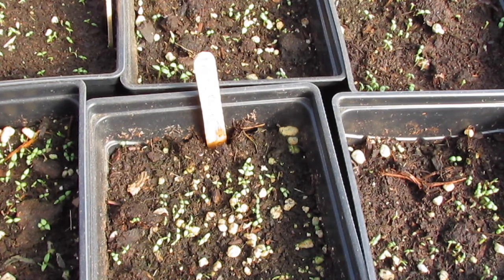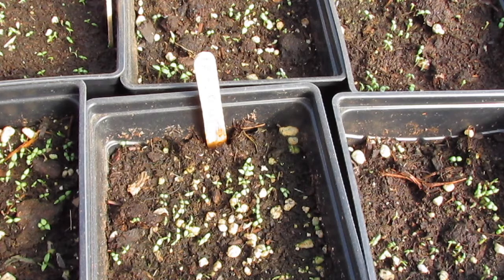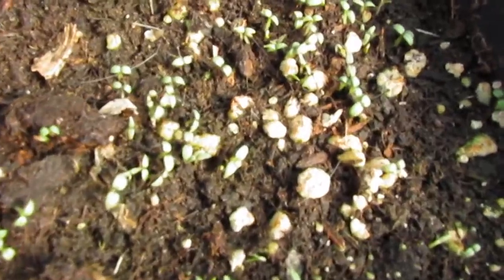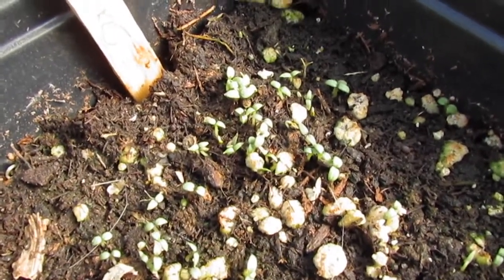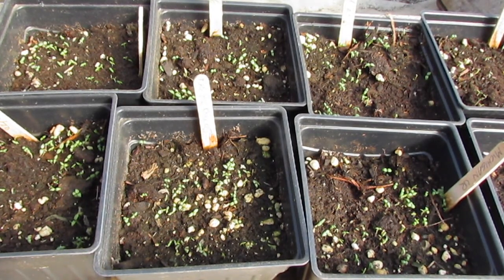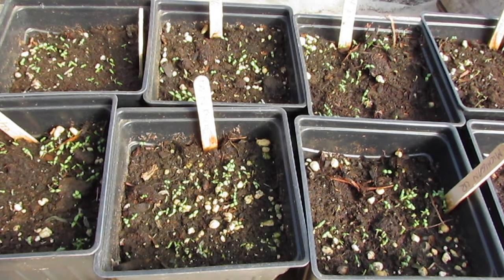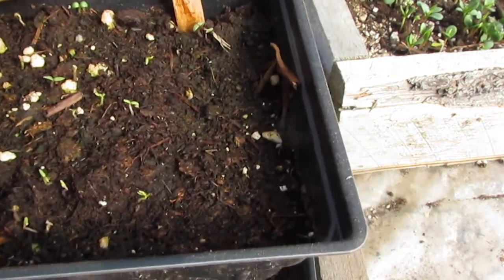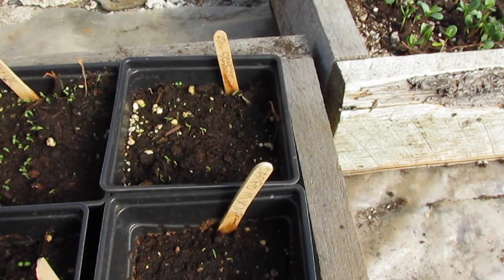Potato seedlings, True Potato Seed progress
Just a brief update on the germination of the TPS potatoes I planted in a previous video.  And a clarification on tetraploid vs diploid potato varieties.